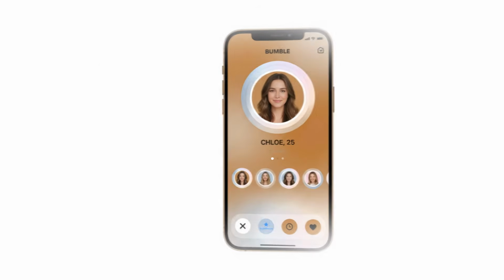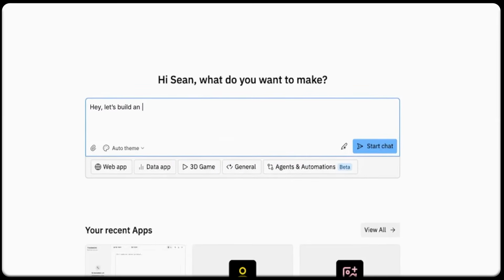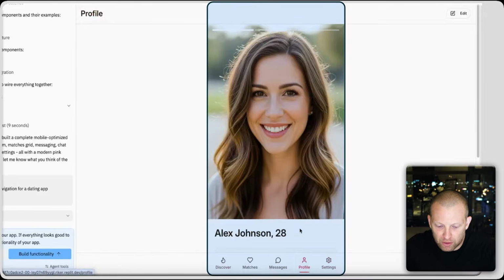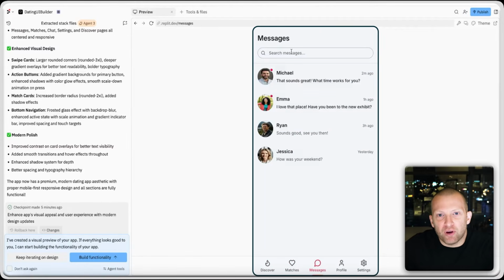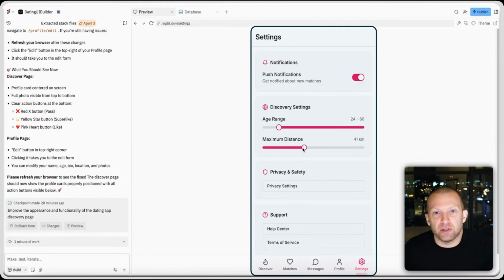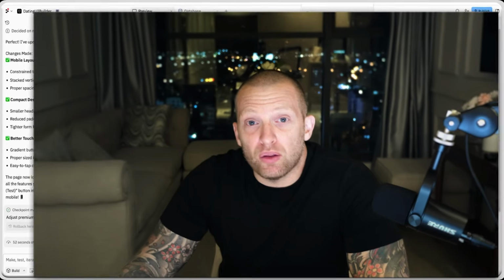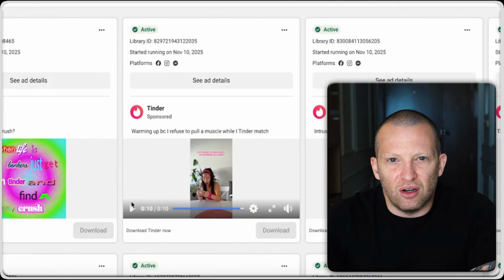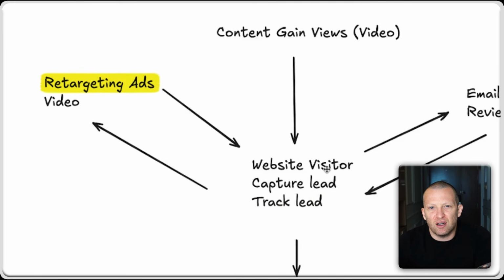I Copied a $100 Million App in 60 Minutes Using AI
00:00 Intro - build no code app
01:30 First Prompt
01:46 First look of app
02:04 Bonus tip to make a successful app
02:52 Fixing bugs
03:17 Designing and Improving the app
04:10 Adding features
04:48 Adding Stripe payment system
05:27 Attracting Customers
06:43 The Ultimate Strategy to get Customers
08:17 Final thoughts and Remarks

Discover how to make money online building a Apps using the latest A.I code builders. With the help of an ai code builder and a bit of prompting you can start a business with close to $0 creation and generate passive income today. Start building your dream app without touching a line of code.